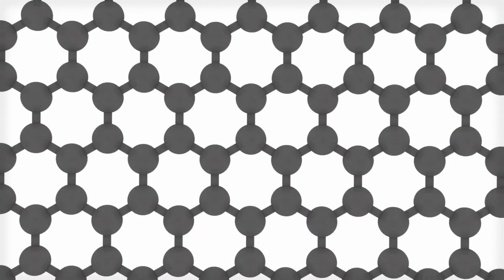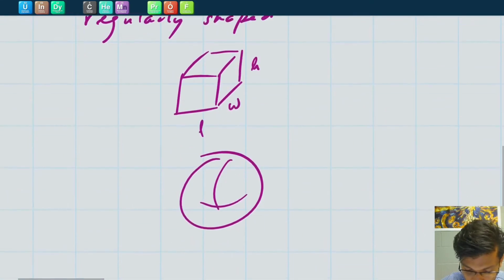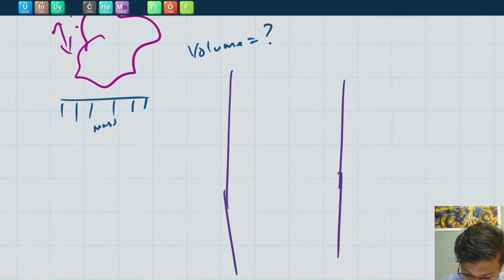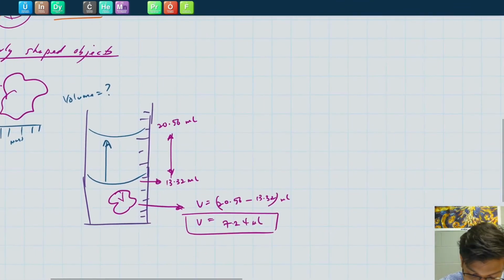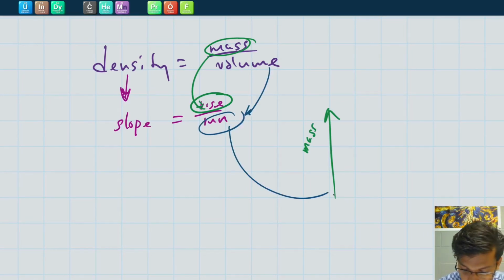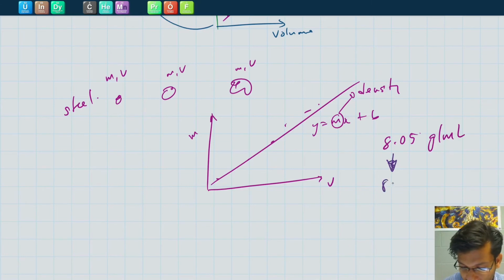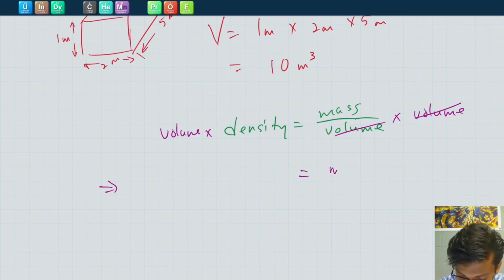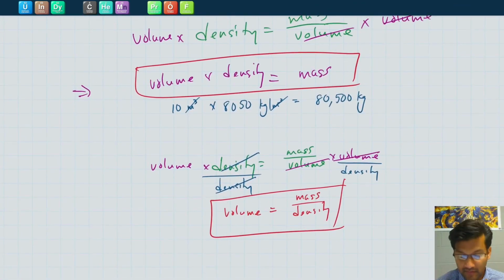Density virtual prelab